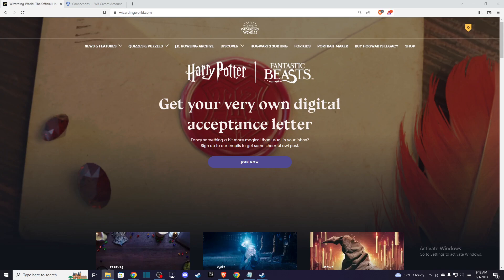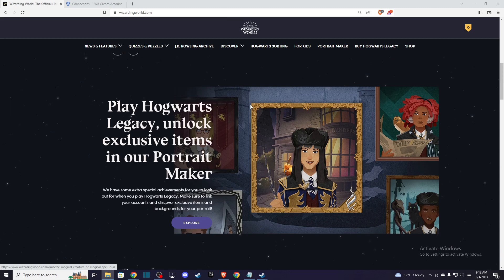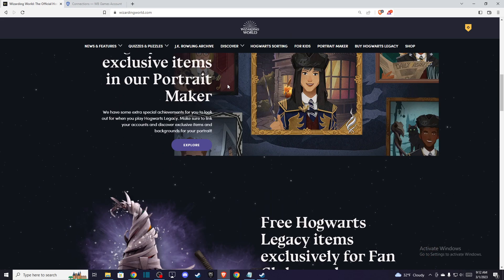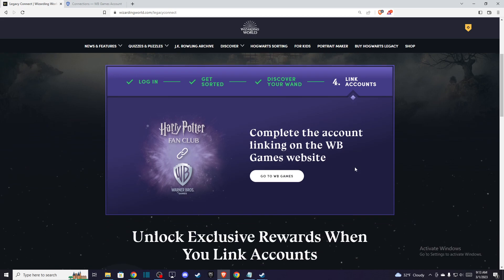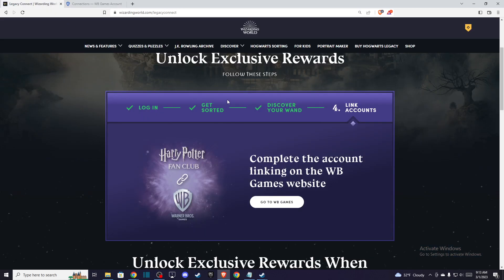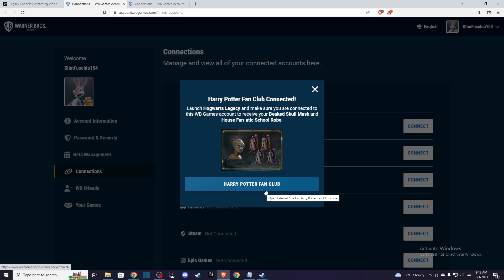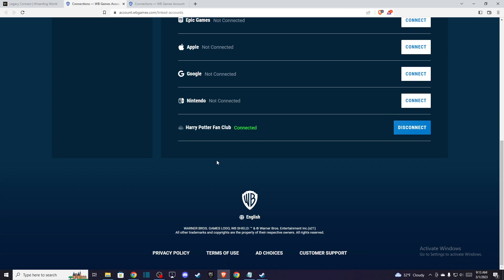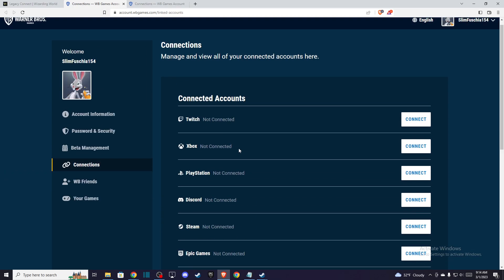How To Link Hogwarts Legacy To Wizarding World Account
In this video I will show you How To Link Hogwarts Legacy To Wizarding World Account It's really easy and it will take you less than a minute to do it!